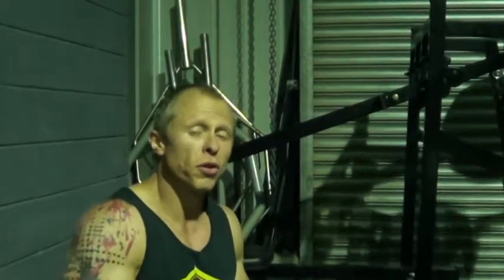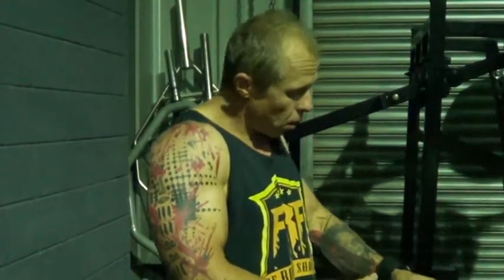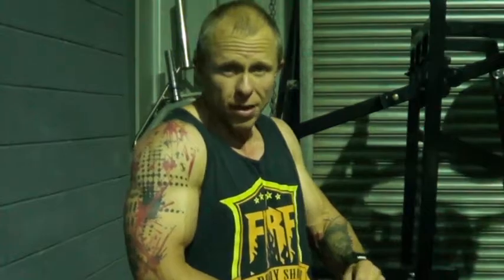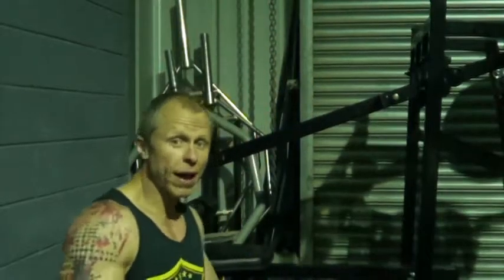Dips on the beasty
Trying something a little different today!

With this machine dip, we generally face the other way... which will engage more of the pecs

But being the last exercise for Triceps and really wanting to accenutate the contracted position, I faced the other way so I was set up to push down and behind.

We know, to get the most fully contracted position for the Triceps, we need to push down and finish BEHIND the midline of the body

12 reps with 140... with a few tech set up changes, I will be able to handle more with better form next time.